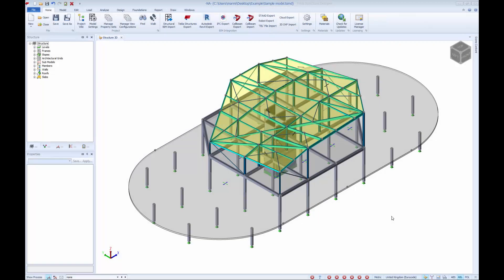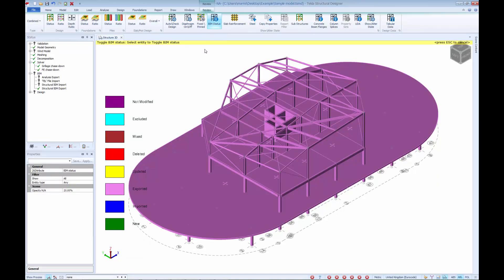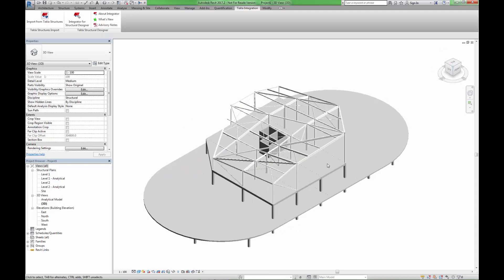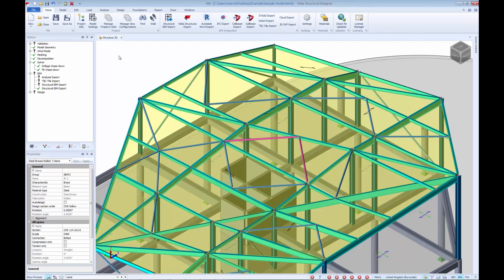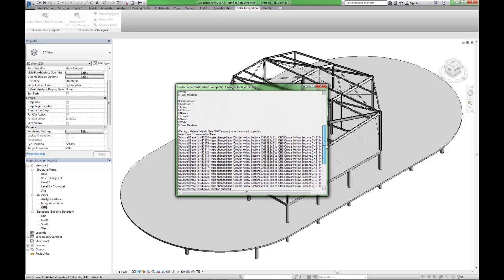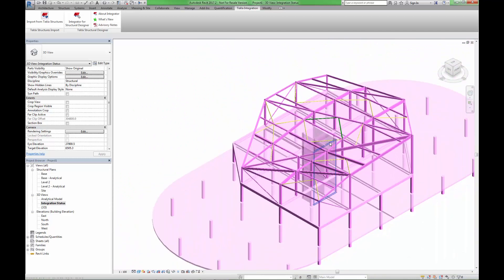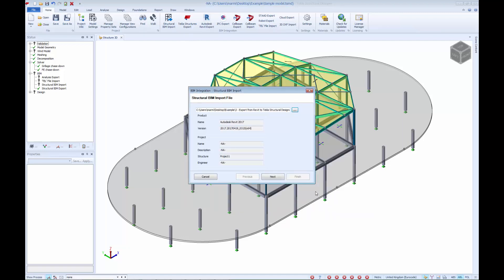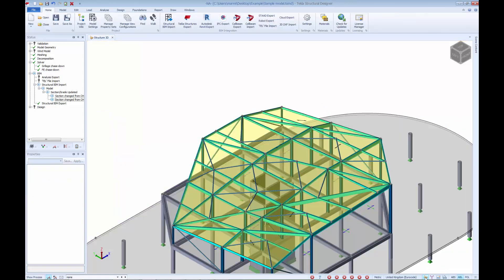Tekla Structural Designer RVT Integration Demonstration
This video introduces our integration processes between Tekla Structural Designer and Autodesk's Revit platform. Here we show how models can be imported, exported and updated between the software.